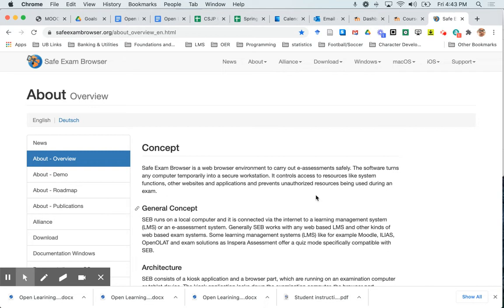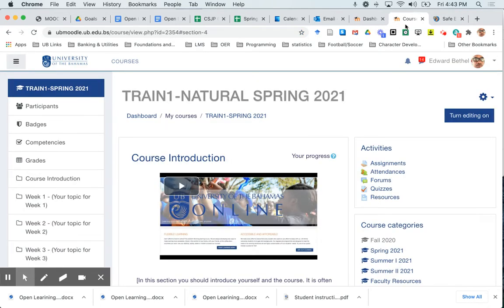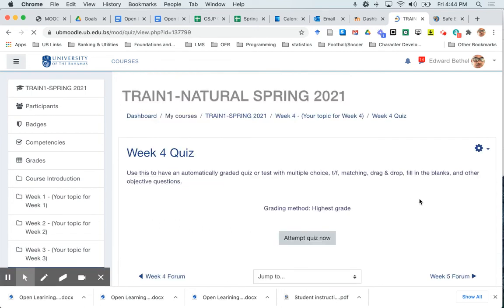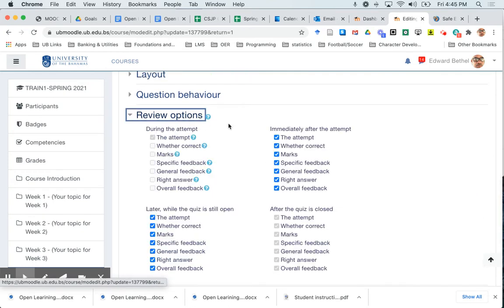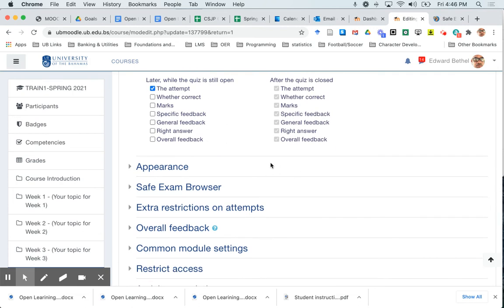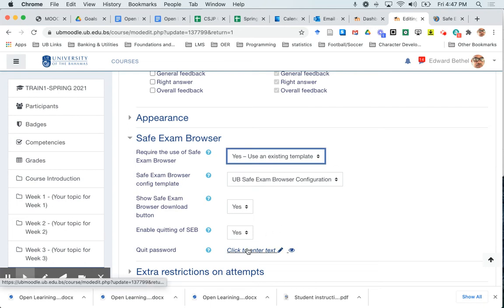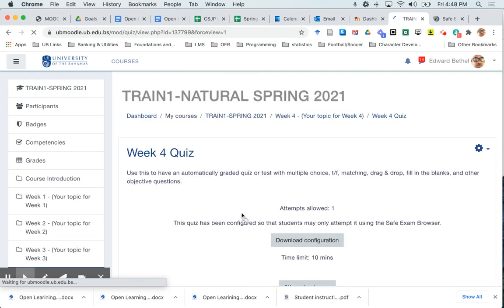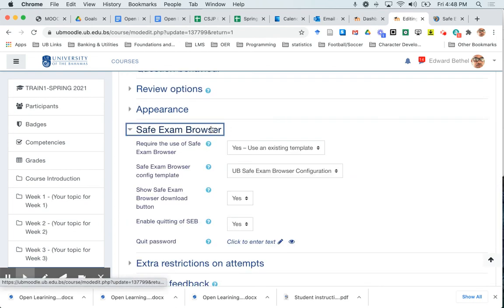Configure Moodle to Use Safe Exam Browser